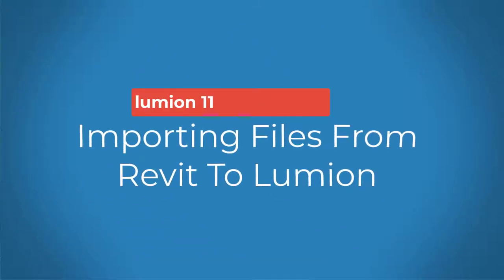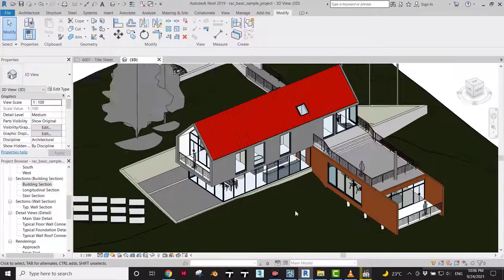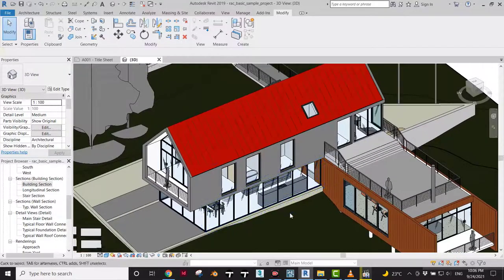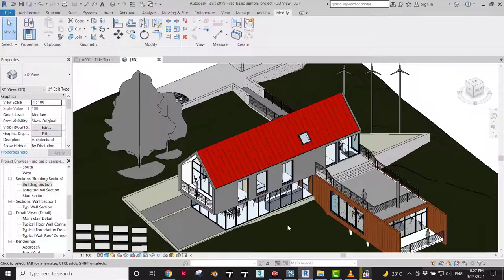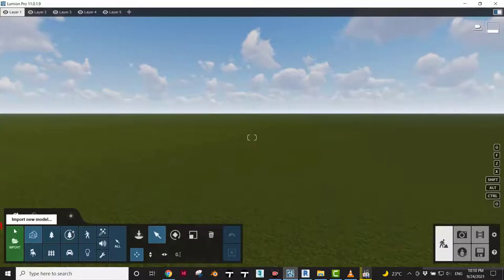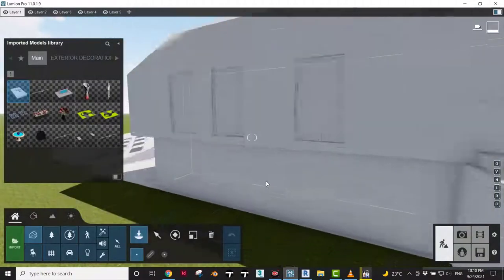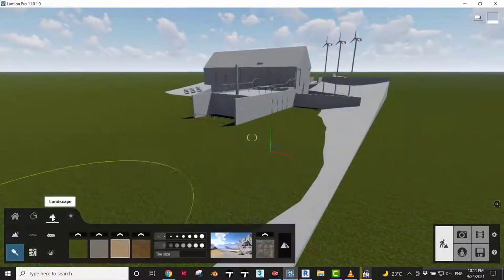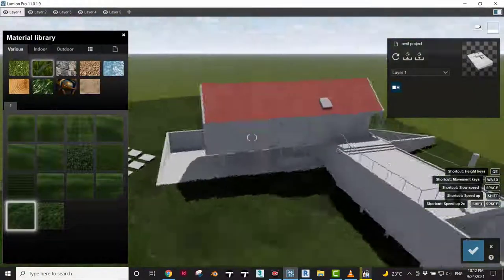09 IMPORT FROM Revit to Lumion 10 final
the Amazing Lumion 11 essential training course
Over than 5 hours of high-quality video tutorials that takes you in a step-by-step journey to produce amazingly high
quality renders of images ,3d Animation videos and 360 degrees panoramas.
Lumion 11 is the future of 3d renders especially in animation the process is now much easier and faster compared to other 3d software its truly the beautiful renders within reach